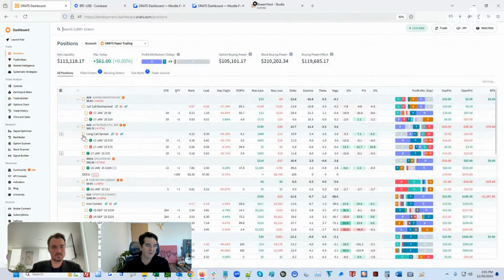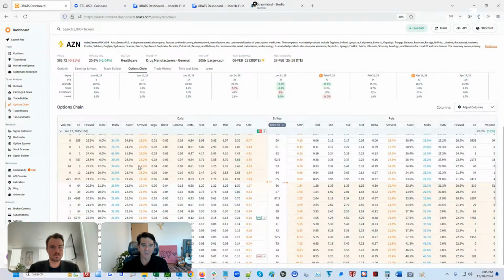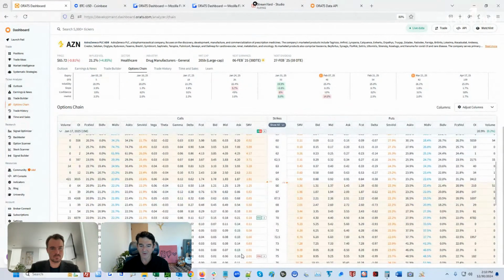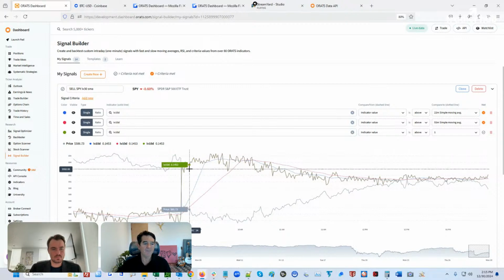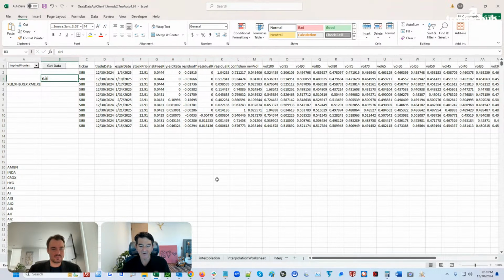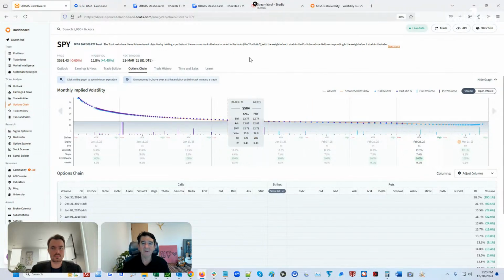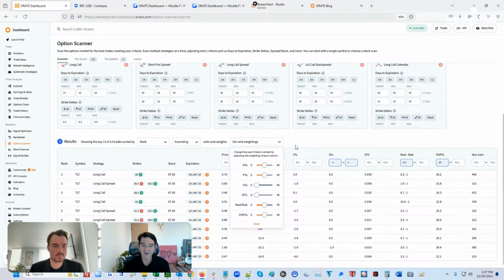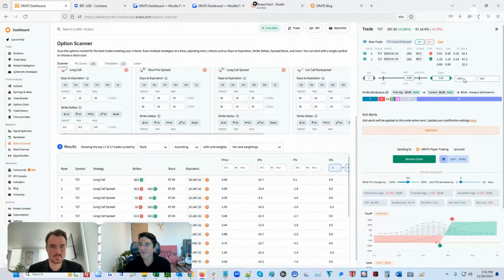ORATS - Driven By Data Ep.60 | Augmenting Your Trading With Historical Data | 12.30.24